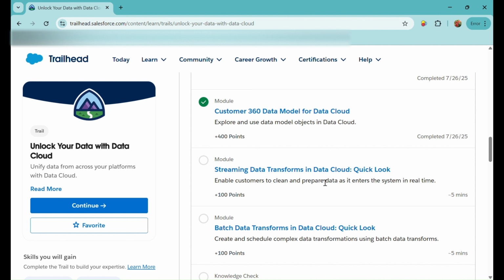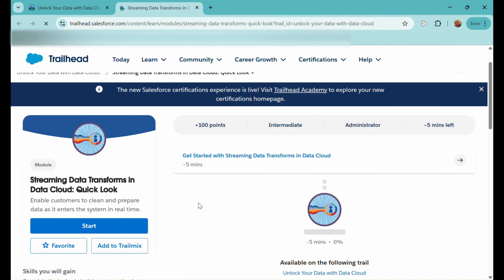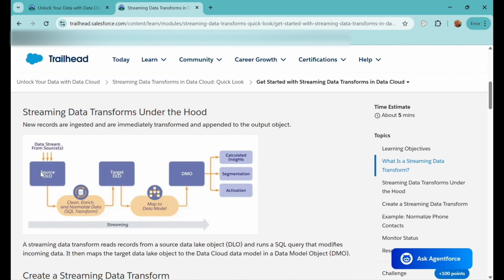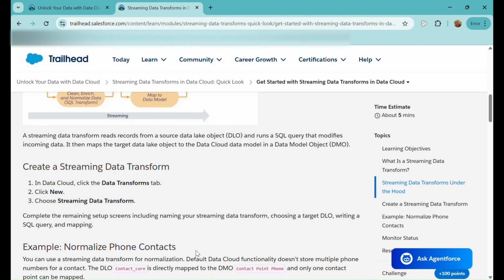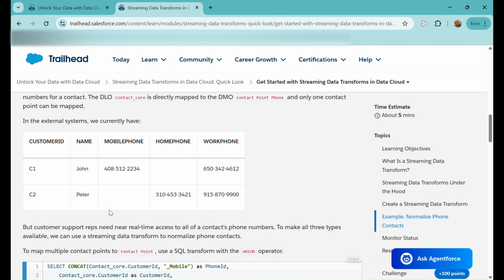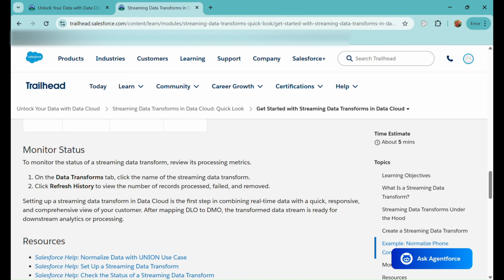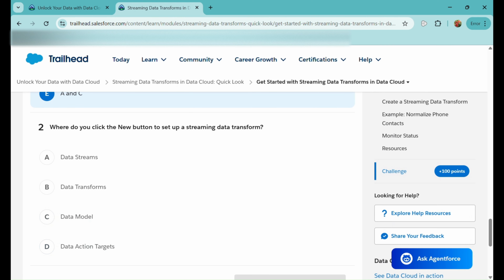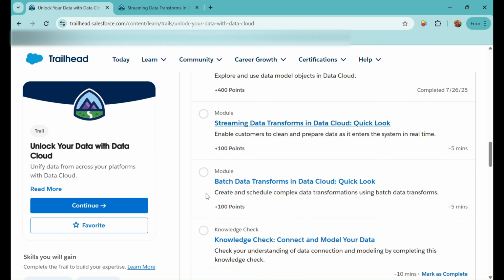Streaming Data Transforms in Data Cloud :Quick Look | Unit 1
Enable customers to clean and prepare data as it enters the system in real time.

0:00 Intro
1:04 Unit 1 : Get started with Streaming Data Transform in Data Cloud
3:38 Quiz 1

👉Link to the 'Customer 360 Data Model for Data Cloud' module